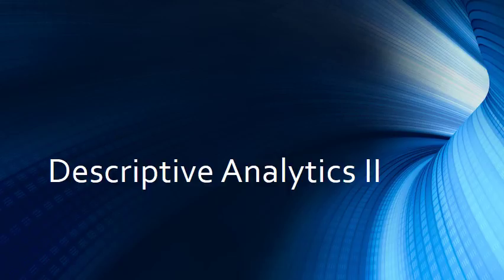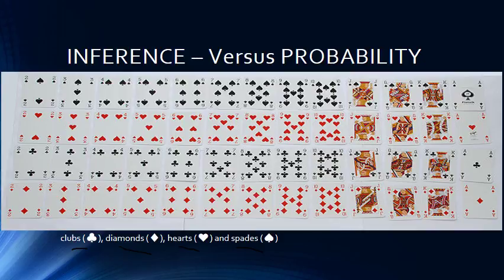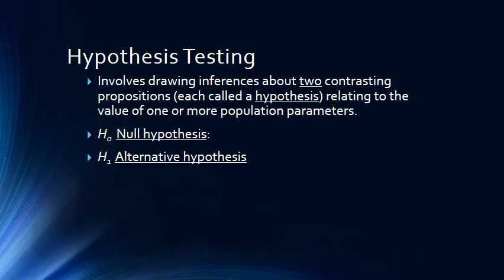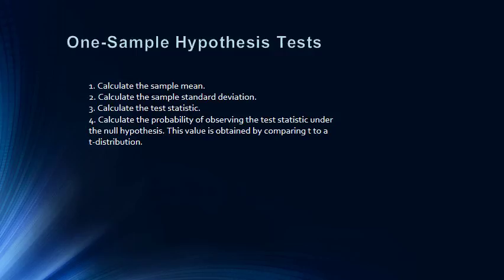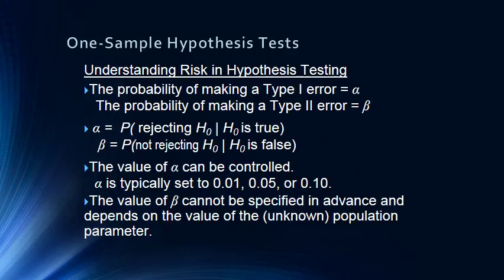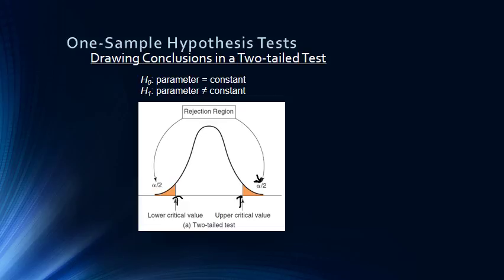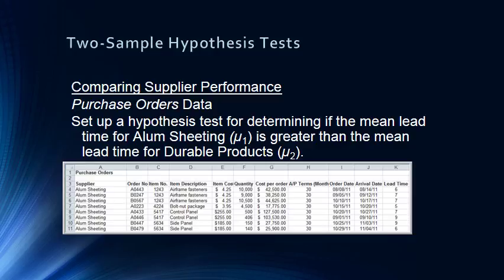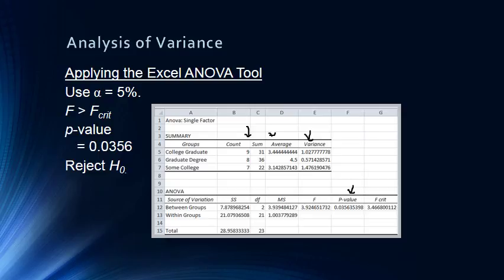DescriptiveAnalytics2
Introduction to Statistical Inference